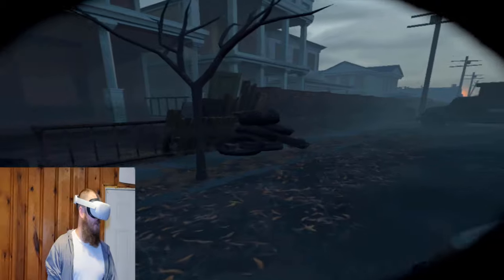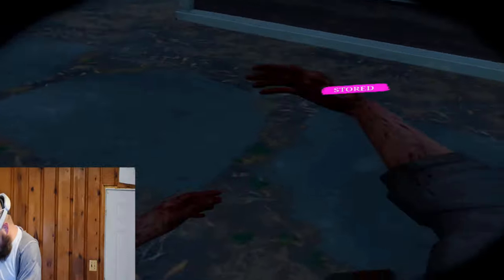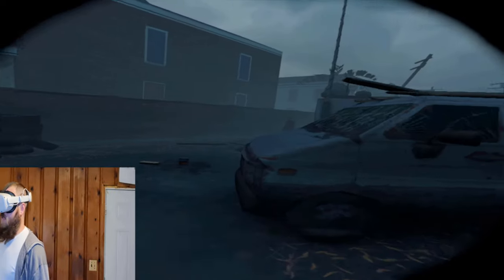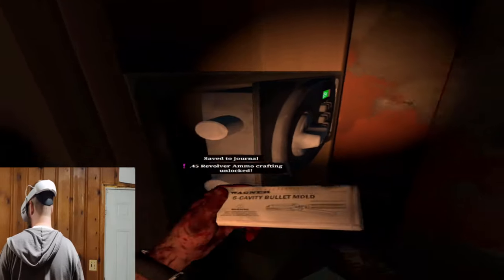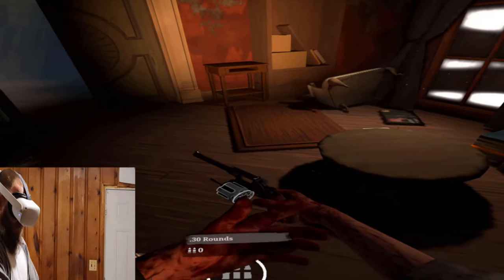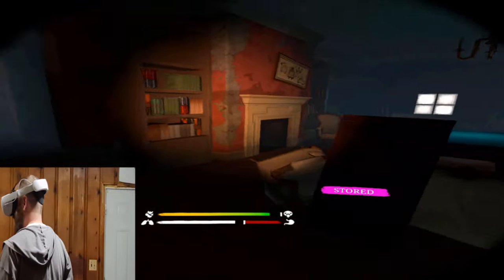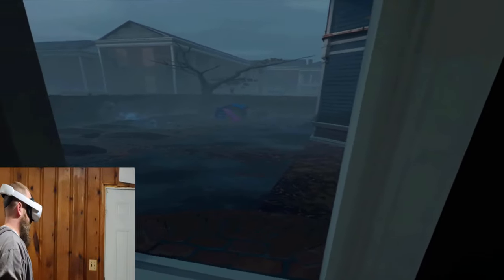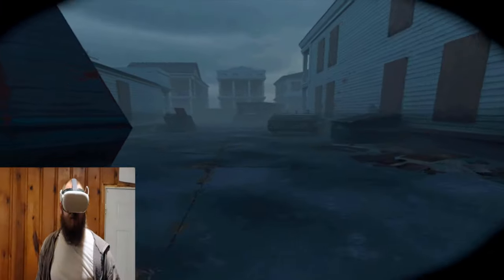VR Gaming For Amputees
How to play V.R. With a myoelectric prosthetic for amputees (Oculus Quest 2 The Walking Dead Saints and Sinners).  Please try my method and improve on it, let me know how it works out for you and please never give up!   original publishing date 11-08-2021